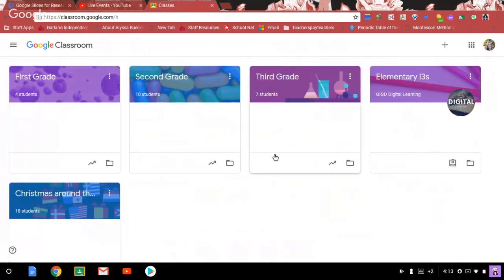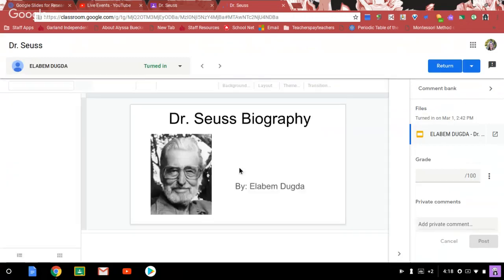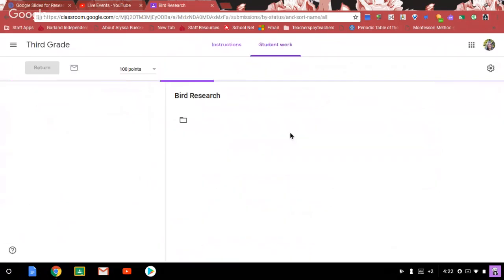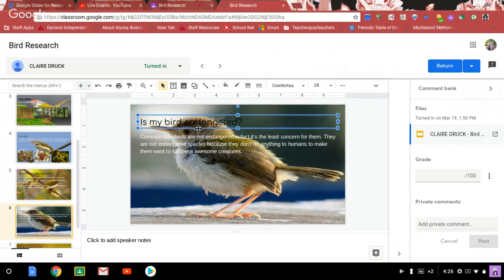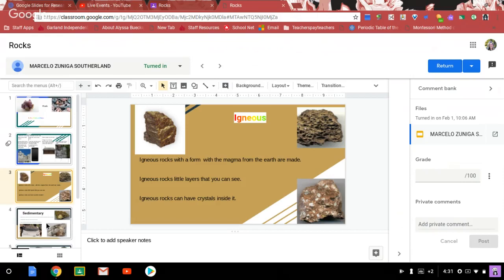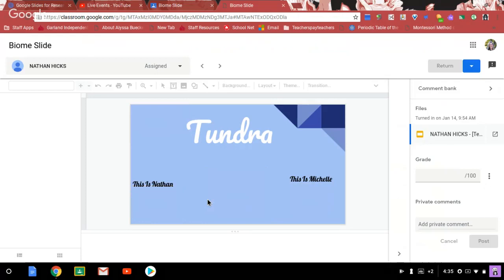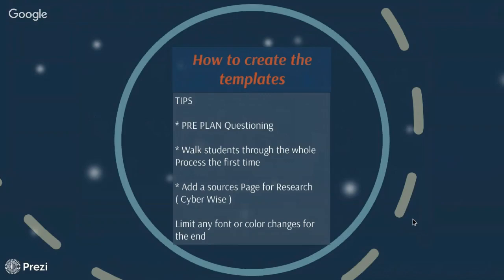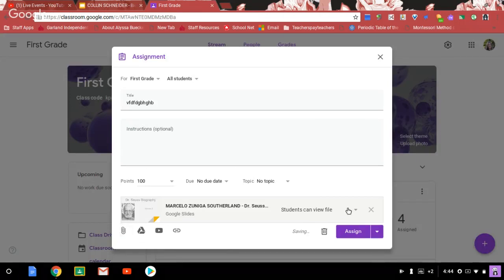Using google Slides to Further Research